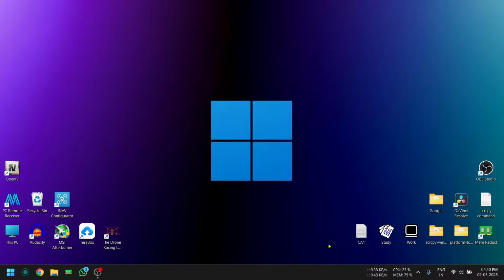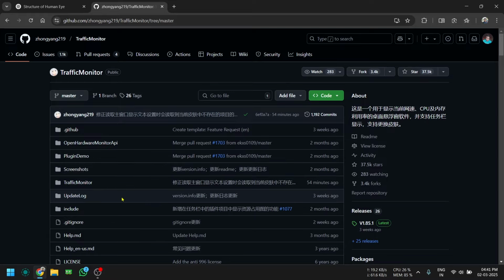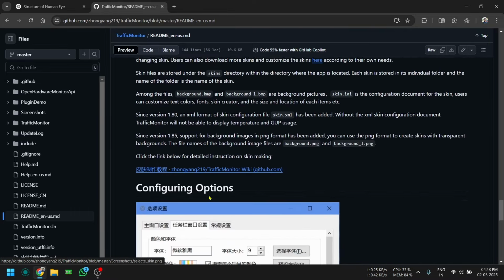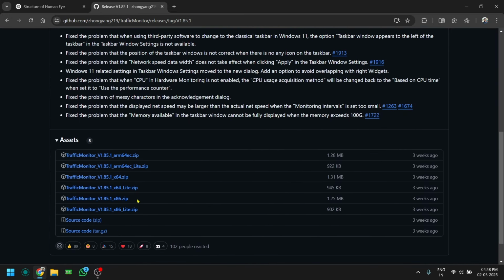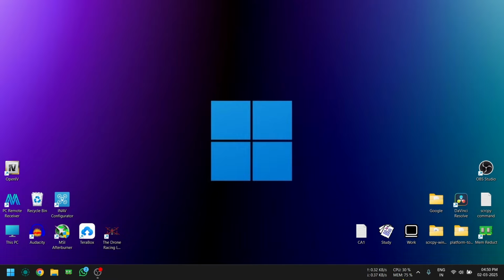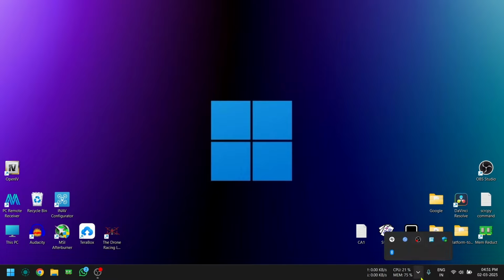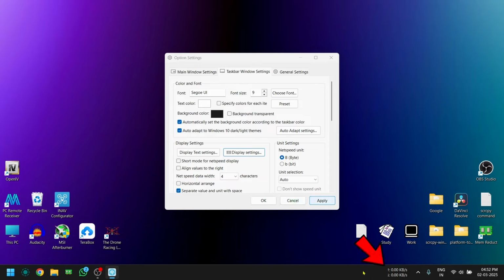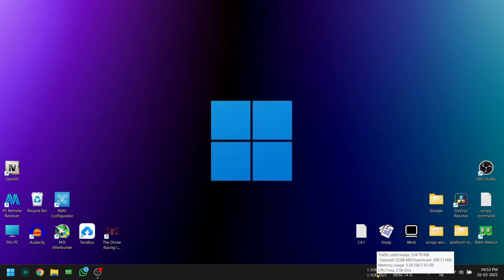How to install Traffic Monitor in Windows 11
Hello friends today in this video I have shown you how to install traffic monitor in your windows 11 PC.